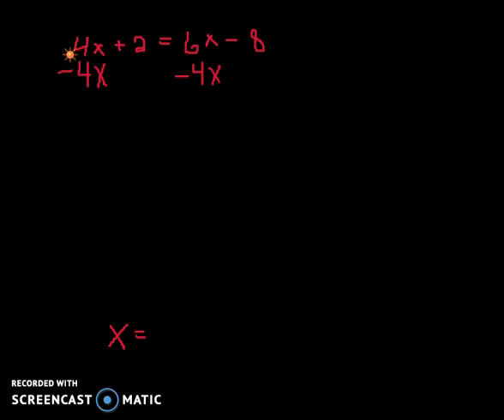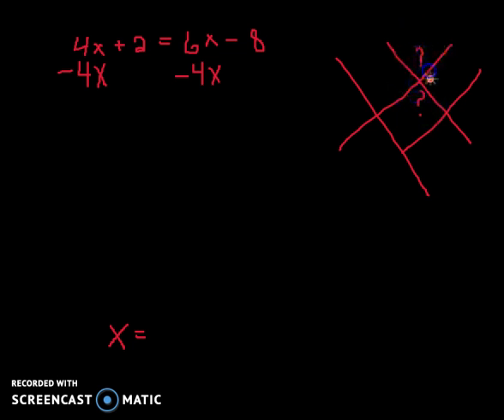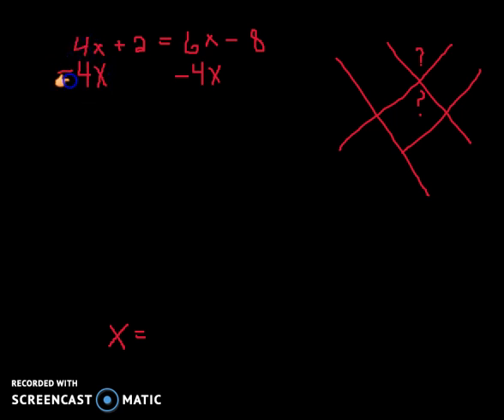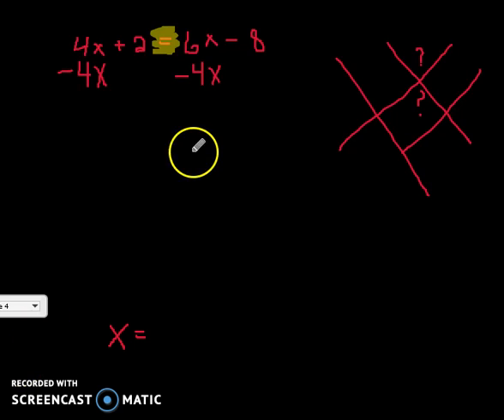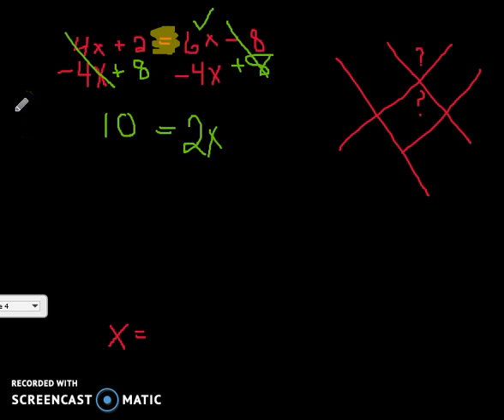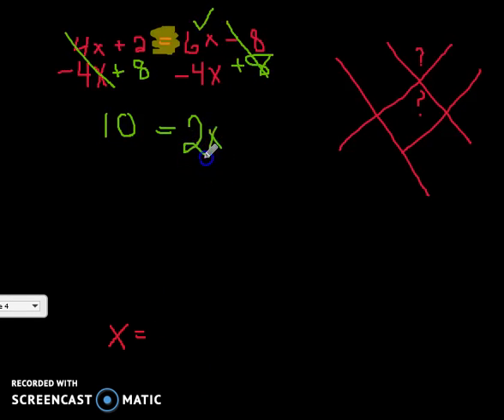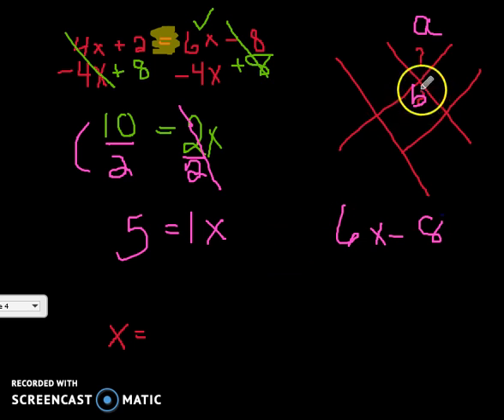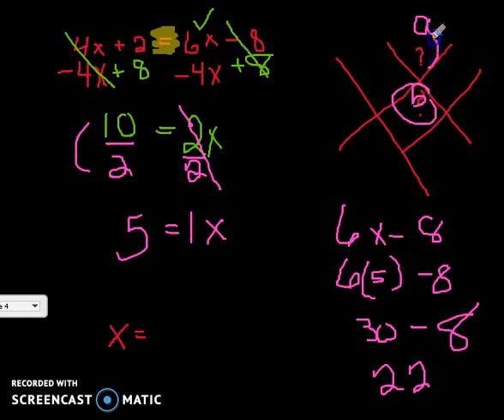solving for x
In this video, I refer a few times to "these equations" when I mean "these Khan problems."